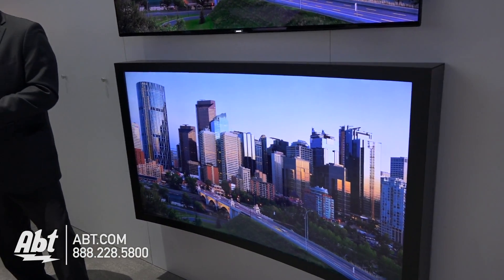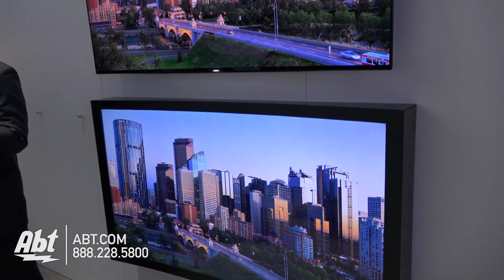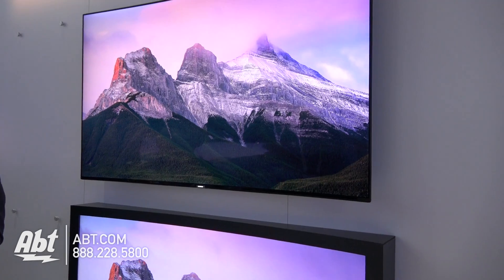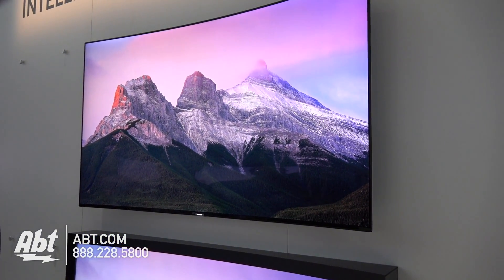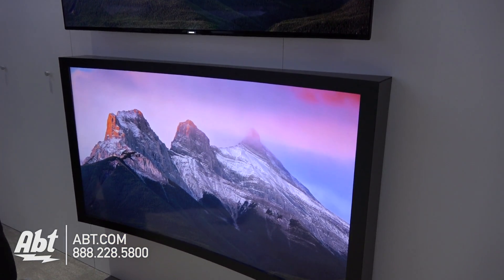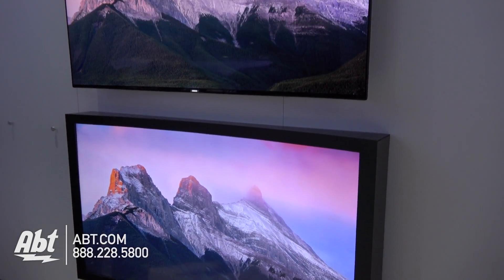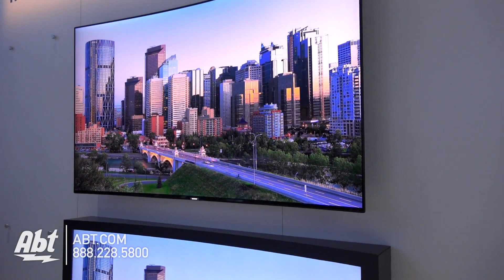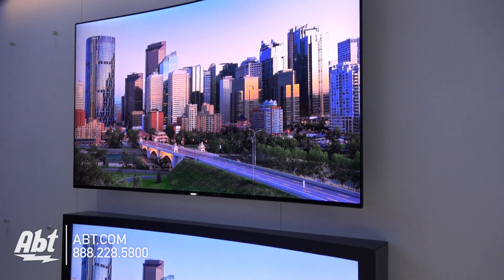Samsung Intelligent Picture Engine - Abt CES 2016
Abt has the latest coverage on the new Samsung Intelligent Picture Engine as well as many of the new tech gadgets being featured at CES 2016. For more content visit blog.abt.com today!